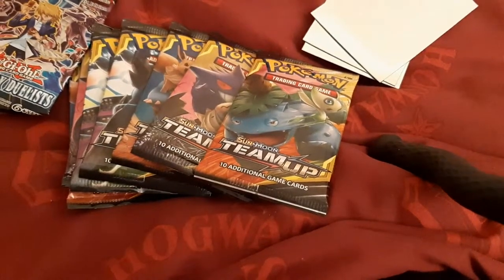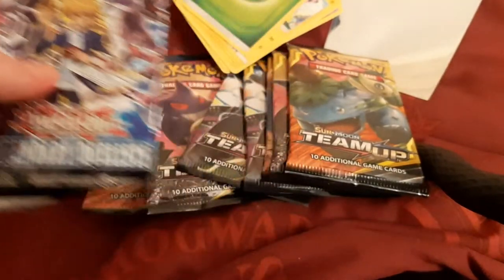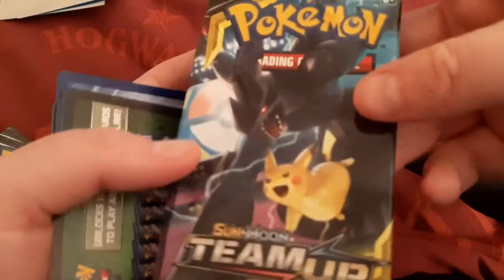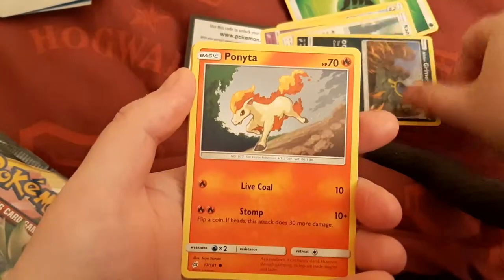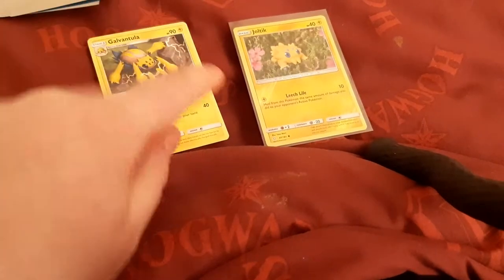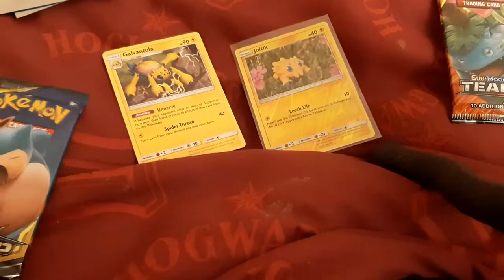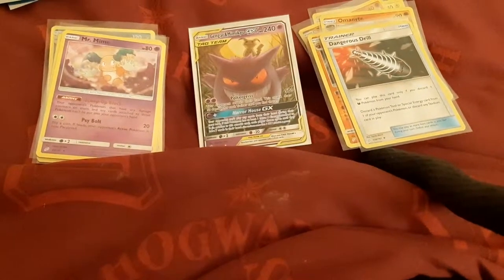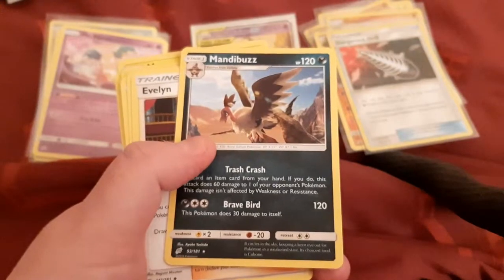BEST TEAM UP BOOSTER PACKS..I GOT MY FIRST TAG TEAM GX CARDS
After buying from game store and asking the lady to open a sealed team up booster box at wh smith i got two tag team cards that i was so glad to pull